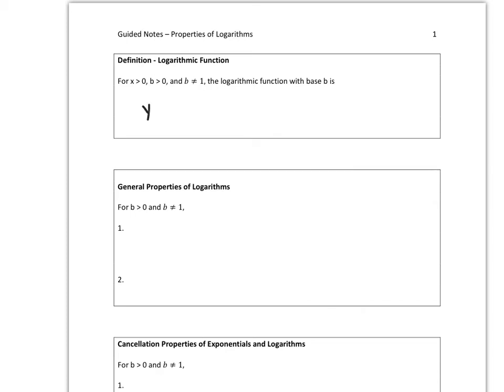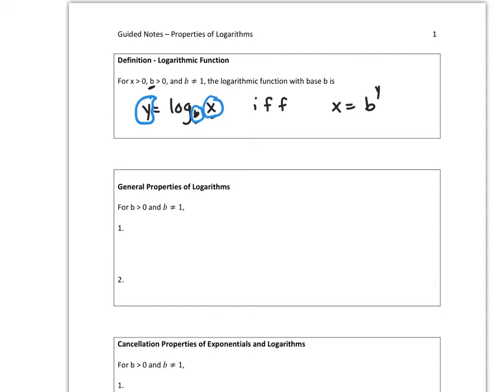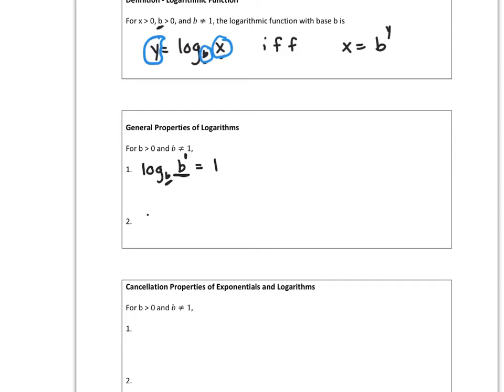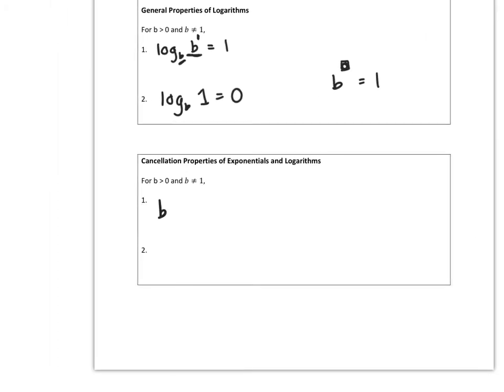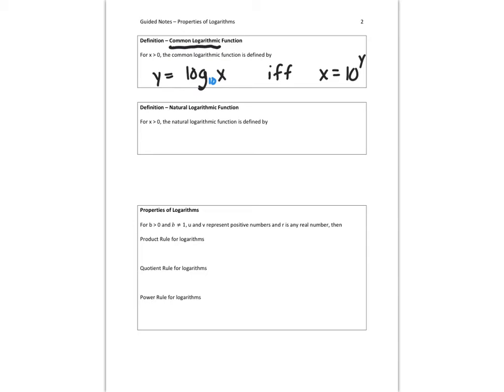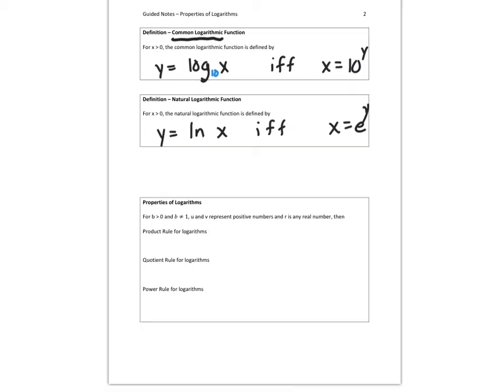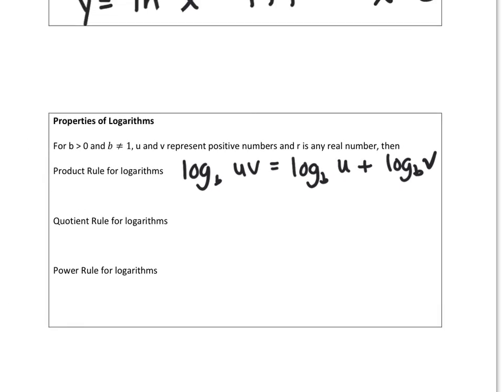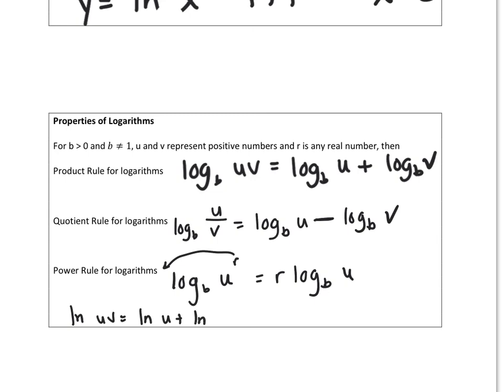Lecture - Properties of Logarthms